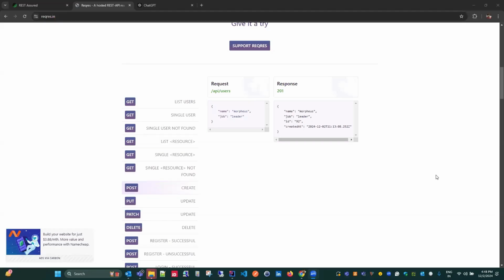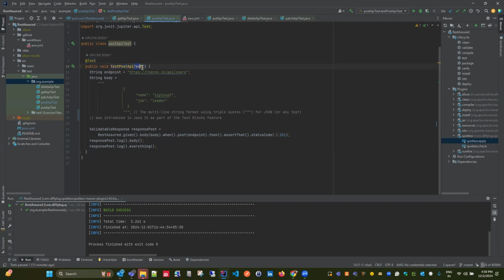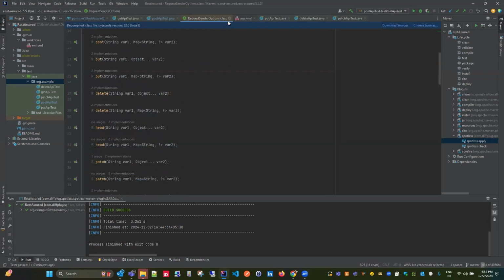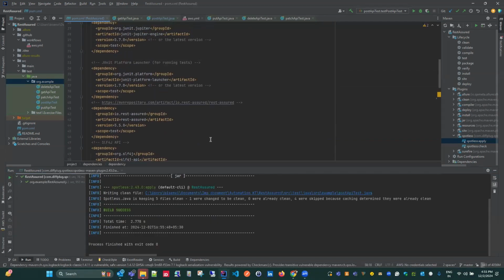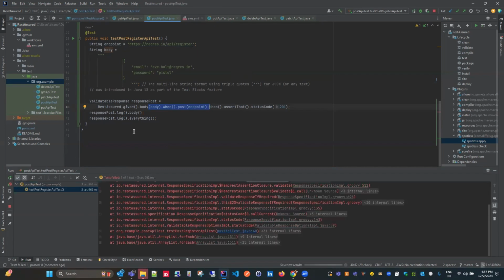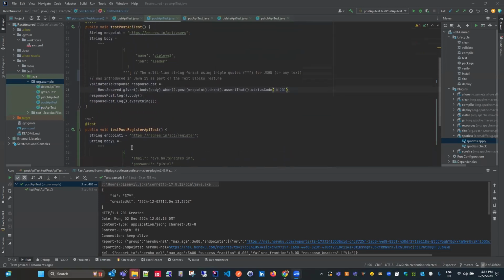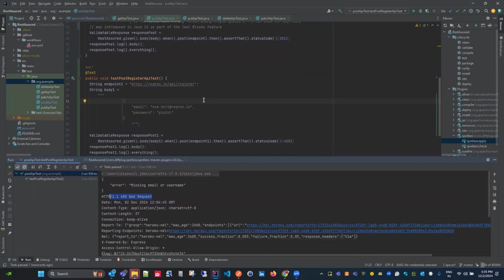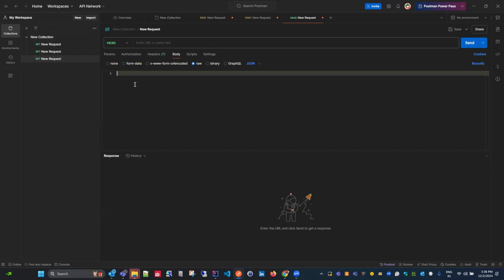Rest Assured | API Automation | POST API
In this video, I demonstrate how to test a POST API.

Learn how to streamline your API testing using AI and best practices with Rest Assured.
Whether you're new to API testing or looking to refine your skills, this guide will help you get started with automated API tests and efficient validation.